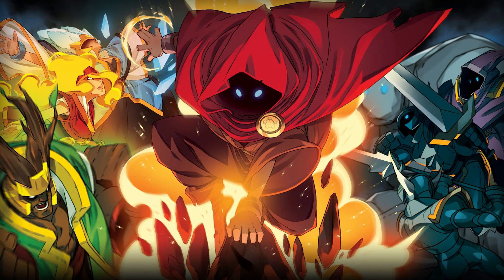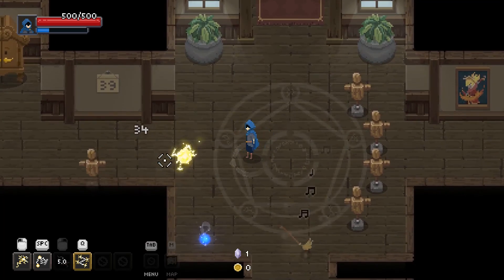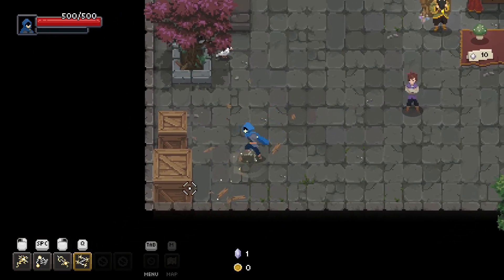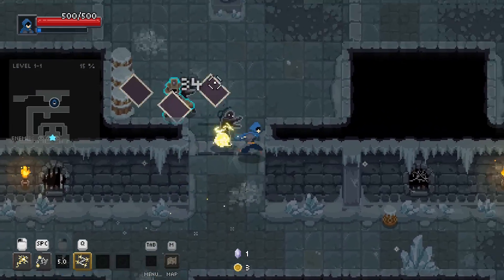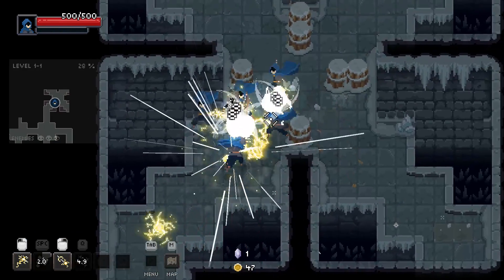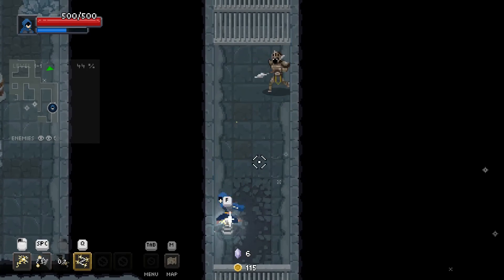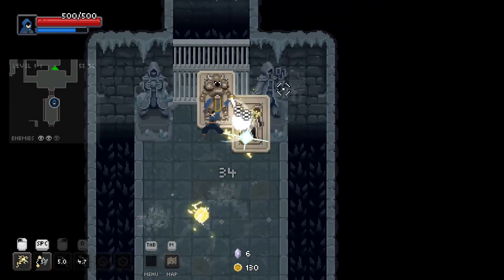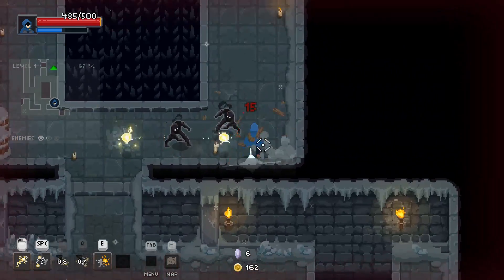Creating Game Mechanics - Introduction - 2D Roguelike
Keep in mind that I didn't make this game and I am not at the level to create something as polished as this. I am simply going to be re-creating mechanics that are in the game.

If you wish to buy the game then here is the steam like

In this video I show commentate over gameplay of a 2D Roguelike game called 'Wizard of Legend'. In my upcoming videos I will be creating mechanics that are used in 2D Roguelike games and I will be using Wizard of Legend as my reference.